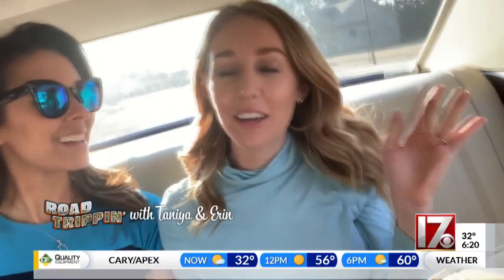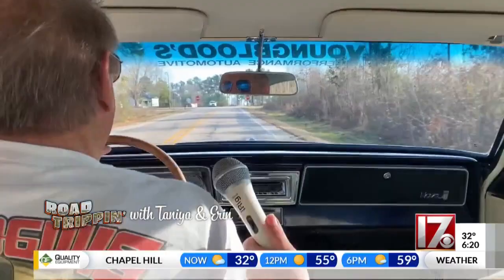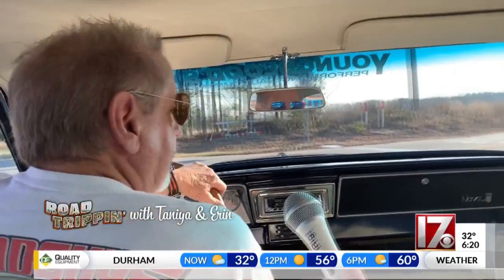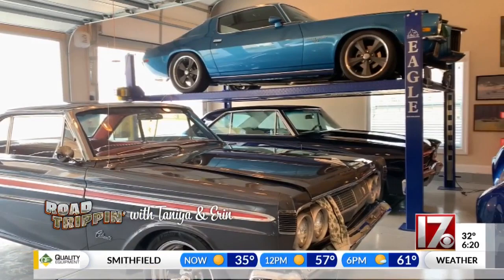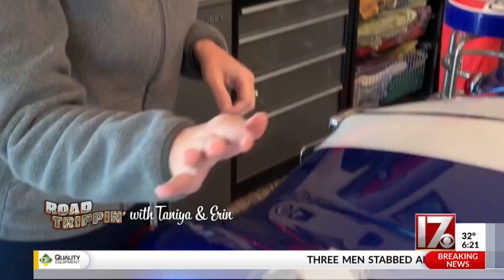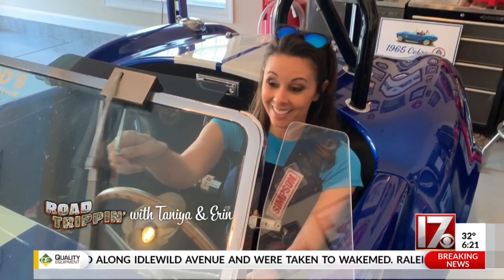Road Trippin' with Taniya & Erin: NC International Auto Expo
It was a fitting event for Taniya and Erin as they went "Road Trippin'" to the North Carolina International Auto Expo.